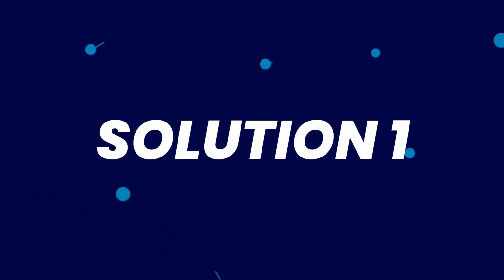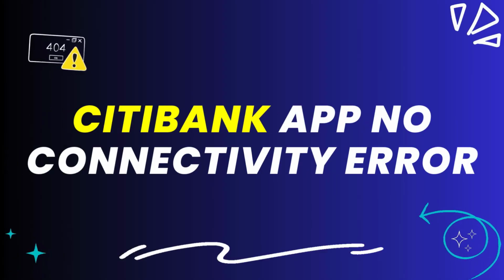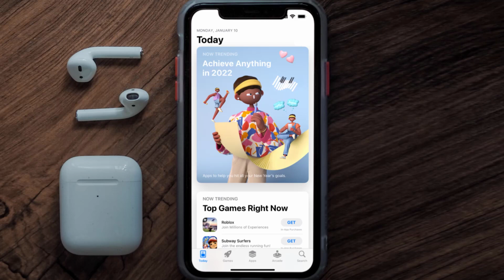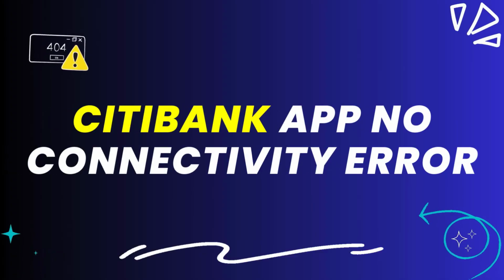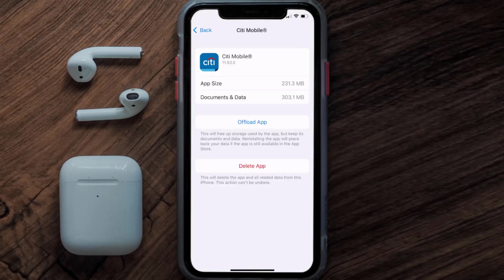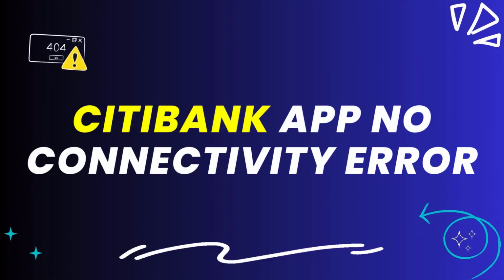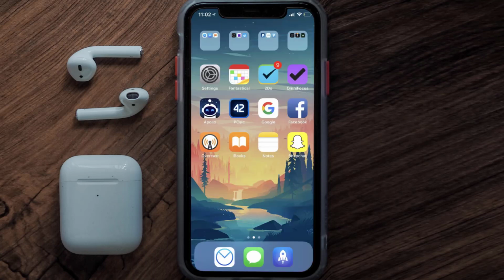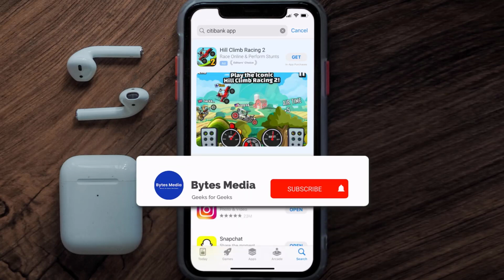Citi App No Connectivity Error: How to Fix Citibank App No Connectivity Error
In this video, I'll show you How to Fix Citi App No Connectivity Error. This is the easiest and fastest way to Fix Citi App No Connectivity Error. Make sure you watch until the end of this video to find out How to Fix Citi App No Connectivity Error on mobile devices. These methods work on Android as well as iOS 11, iOS 12, iOS 13, iOS 15 and iOS 16. Hope you enjoy!

Video Parts:
00:00 Intro: How to Fix Citi App No Connectivity Error
00:08 1.Solution: Restart Mobile Device for Citibank App
00:38 2.Solution: Updating Citibank Mobile App
00:59 3.Solution: Clearing Citibank Mobile App Cache Files
01:27 4.Solution: Reinstalling Citibank Mobile App
01:51 Outro: Ending

Topics Covered:
Bytes Media
how to
Citi App No Connectivity Error
How to Fix Citibank App No Connectivity Error
citi bank app no connectivity
citi app no connectivity please check 3g
citi app
Citibank
No Connectivity Error
no connectivity please check 3g
Citibank App